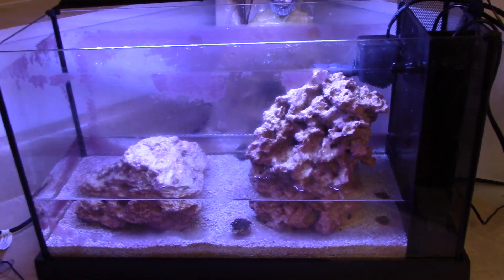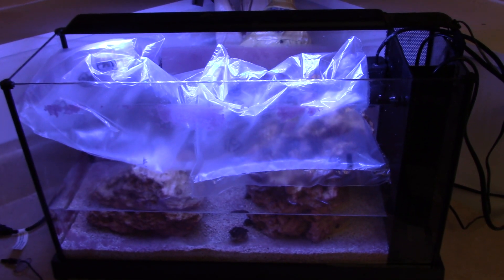The Fish Tank Guy - Moving My 5g Pico Reef!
On a recent video I announced that I was moving and already moved!  The fish tanks are the last items to go, so I'm documenting the move for each of them.  This will be the most detailed and the others are soon to follow!